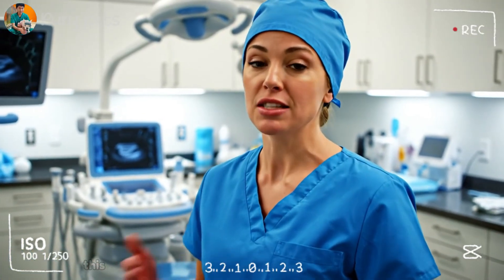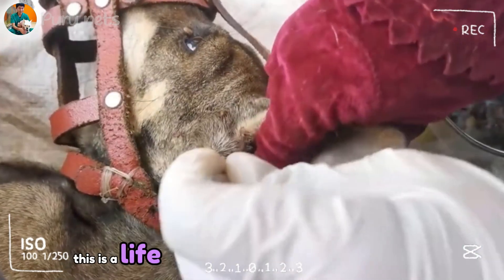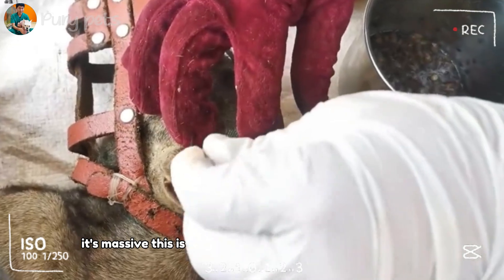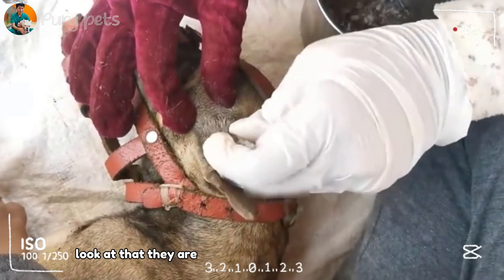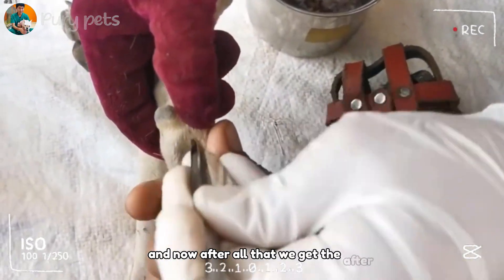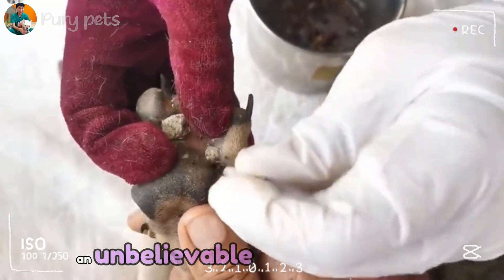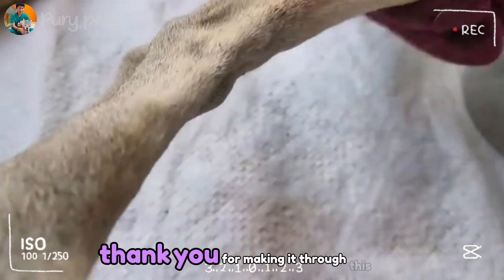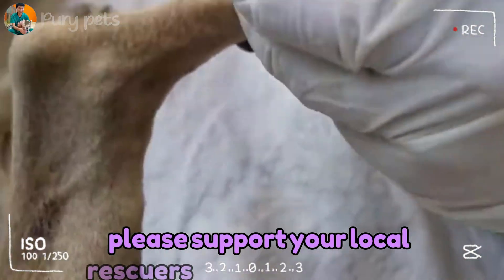Cleaning ticks for the poor dog!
(⚠️ WARNING: This video contains graphic footage of a severe tick infestation deep inside a puppy's ear canal. This analysis is intended for educational and mature audiences only.

This is a powerful case study in both animal psychology and veterinary medicine. We follow the rescue of a terrified, orphaned puppy found hiding in a corner, suffering from a life-threatening tick infestation that has completely blocked its ear.

As a pet care professional, I will be pausing, slowing down, and analyzing every critical step of this rescue:
✅ **Part 1: The Psychology:** Analyzing the body language of a terrified animal and the correct, safe capture technique.
✅ **Part 2: The Medical Crisis:** A deep dive into the danger of a severe ear canal infestation (anemia, deafness, infection).
✅ **Technique Critique:** A masterclass in tick removal, analyzing the "grasp and pull" tweezer method.
✅ **Aftercare Analysis:** The importance of flushing and cleaning the ear canal post-removal.
✅ **The "After" Moment:** Witnessing the puppy's transformation from terrified to trusting and safe.

This is a deep dive into the patience and skill required for a complex rescue.

We hope you have a wonderful day filled with love and happiness with your furry friends.